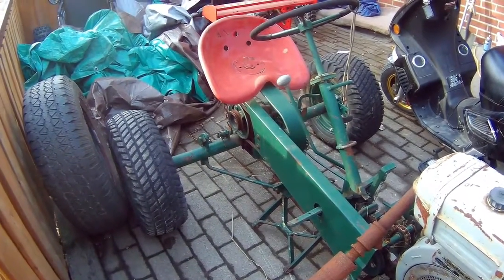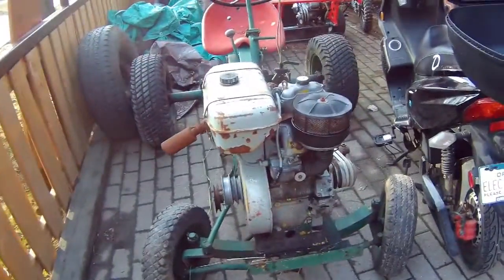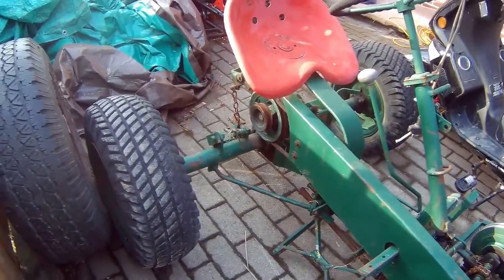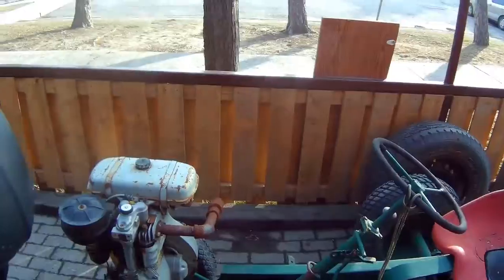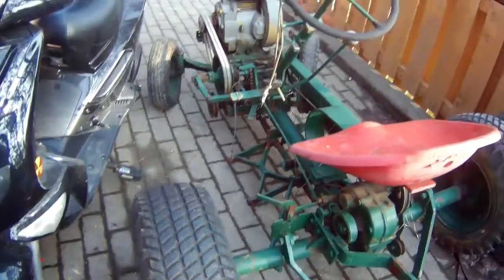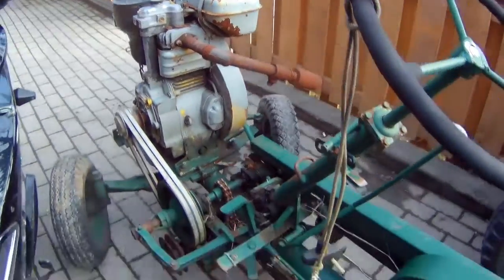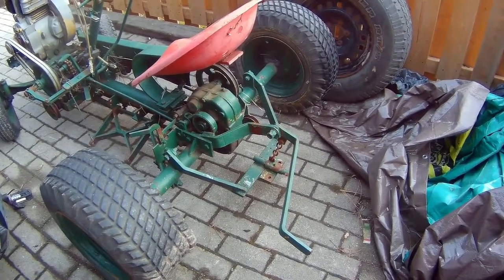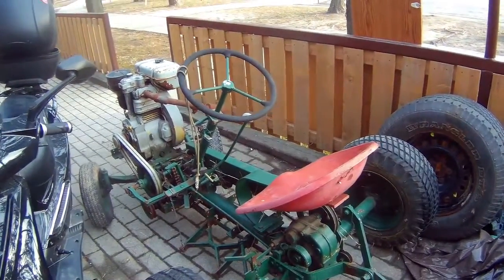Just Showing My New Toy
I have no idea what to do with this right now BUT what ever it is it will come out nice